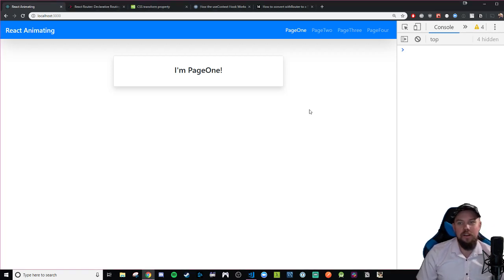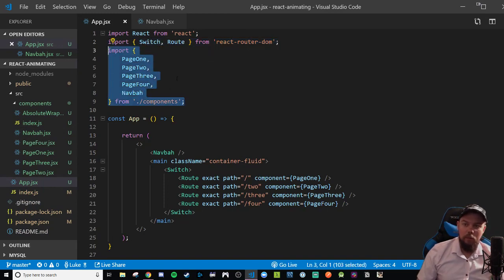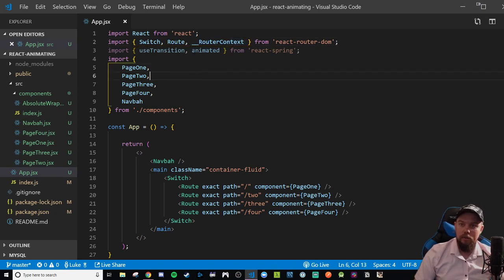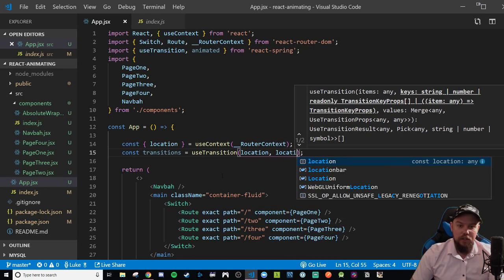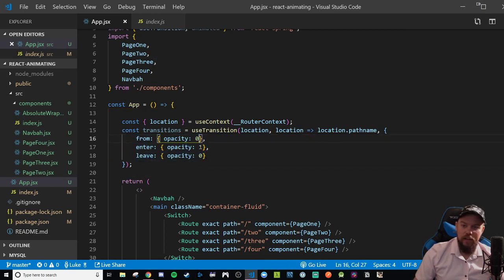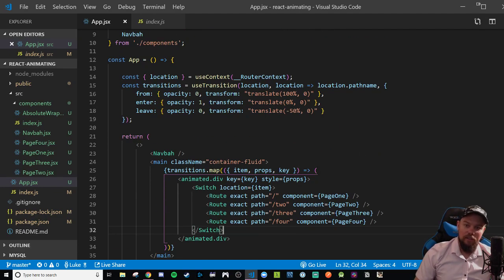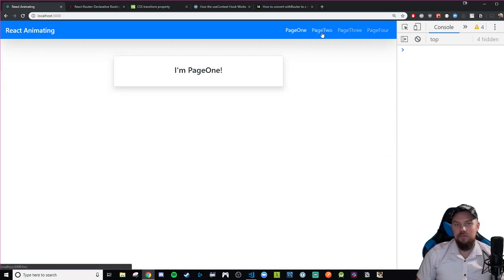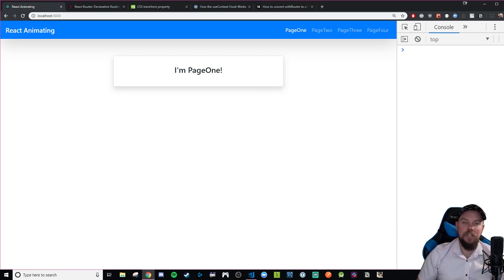Walkthrough: Animated Routes with react-spring + react-router-dom!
** Note: this video is part of Covalence's Full Stack bootcamp

In this walkthrough, we're gonna use useTransition again to make our react-router-dom Routes magically fade and slide into/out-of view! 🔥🔥🔥🔥🔥 !